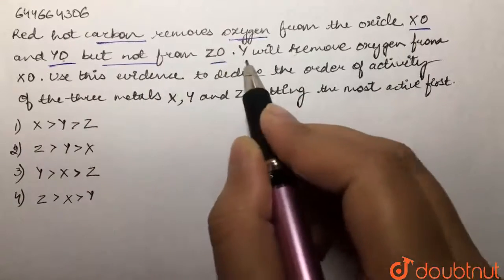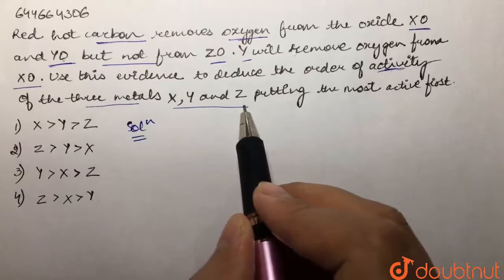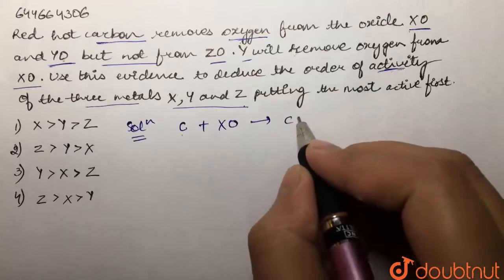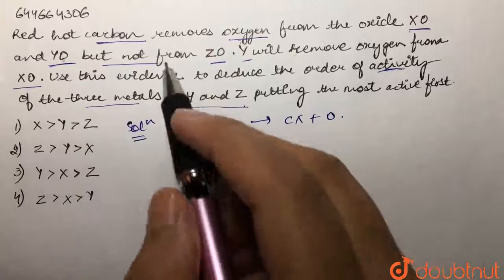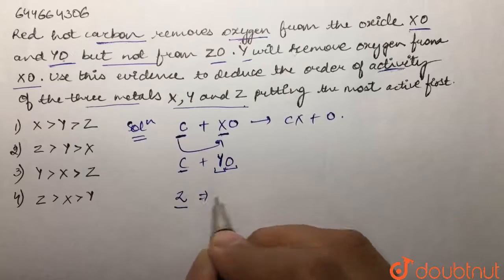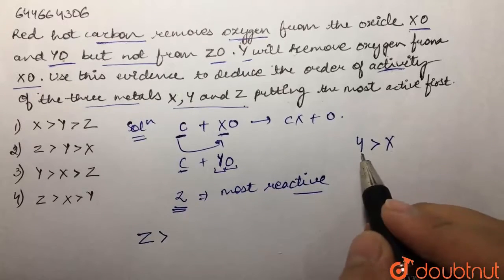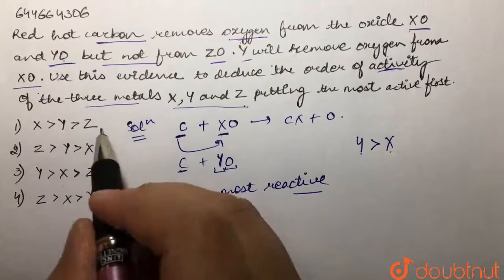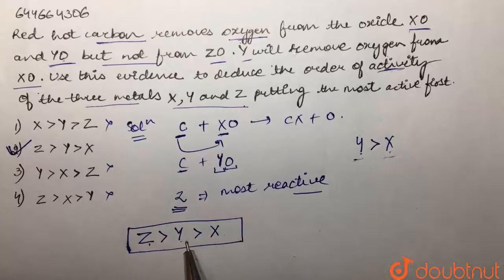Red hot carbon removes oxygen from the oxide XO and YO but not from ZO. Y will remove oxygen fro...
Red hot carbon removes oxygen from the oxide XO and YO but not from ZO. Y will remove oxygen from XO. Use this evidence to deduce the order of activity of the three metals X, Y and Z putting the most active first.
Class: 12
Subject: CHEMISTRY
Chapter: ELECTROCHEMISTRY
Board:IIT JEE

👉 Have Any Query? Ask Us.